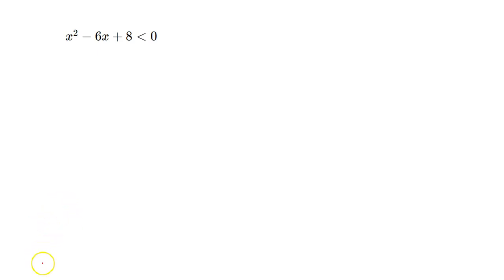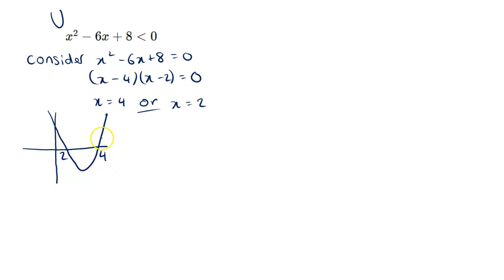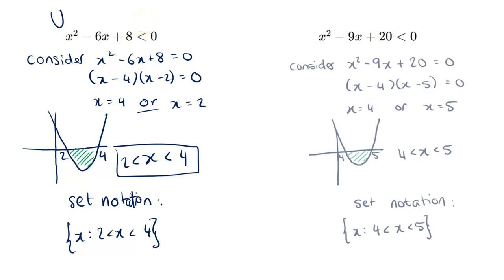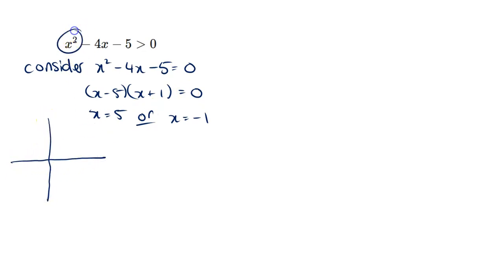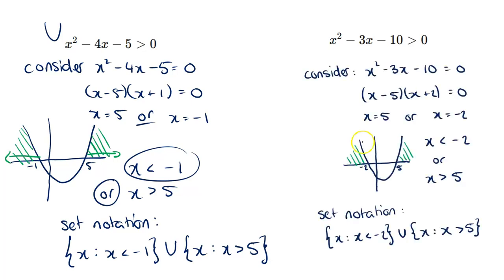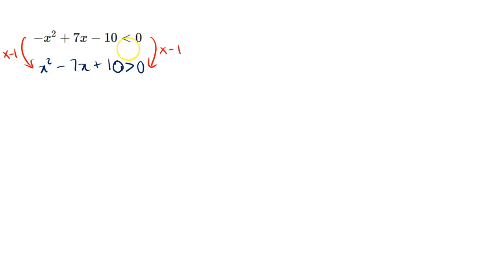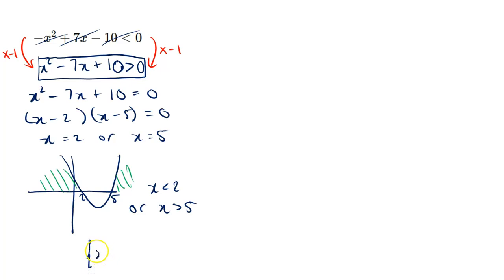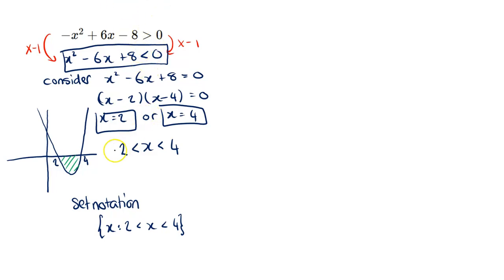master solving quadratic inequalities in 10 minutes!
In this tutorial, we'll break down how you can quickly solve quadratic inequalities.